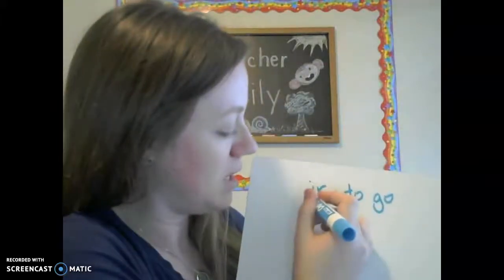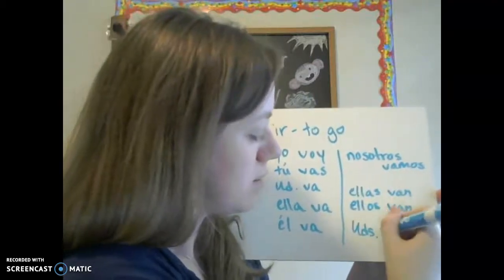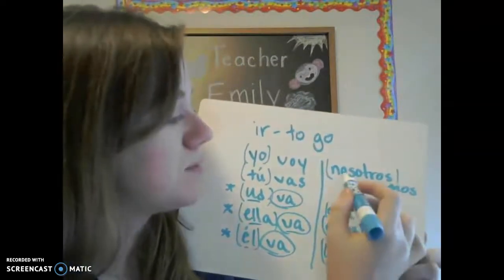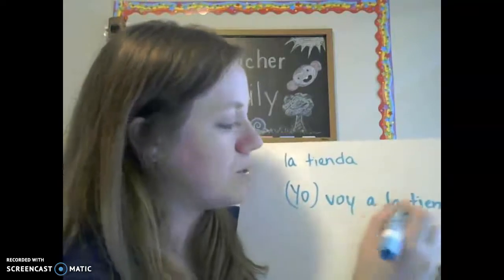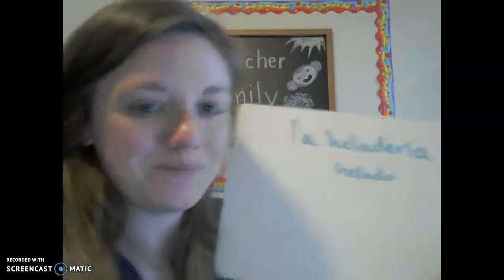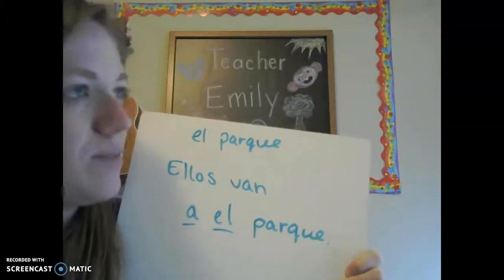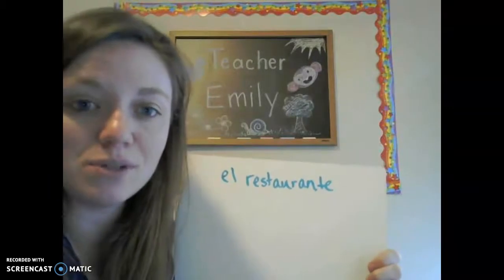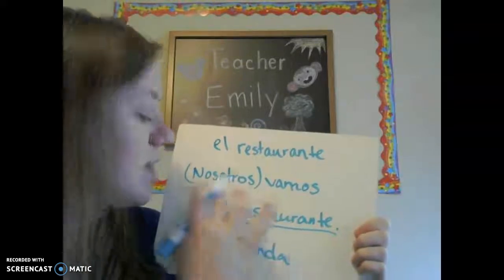El verbo "ir"